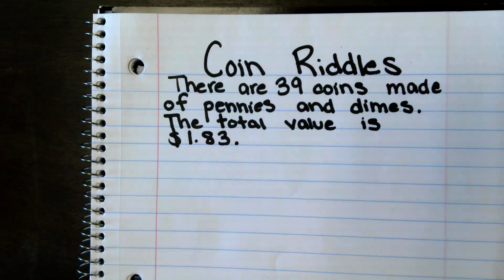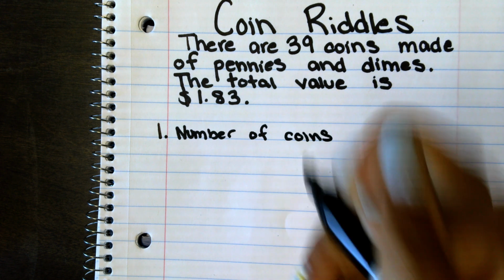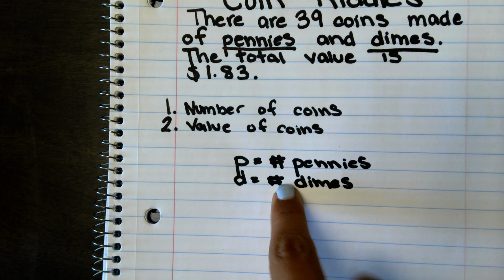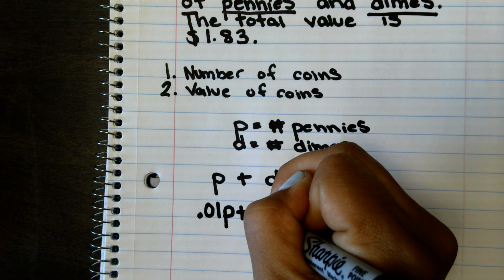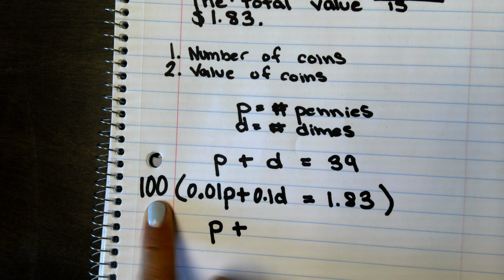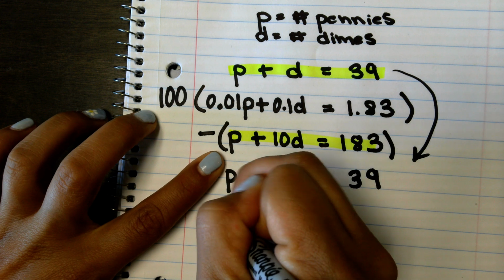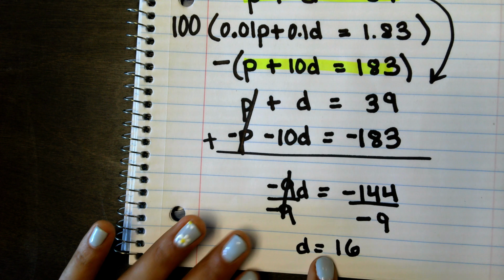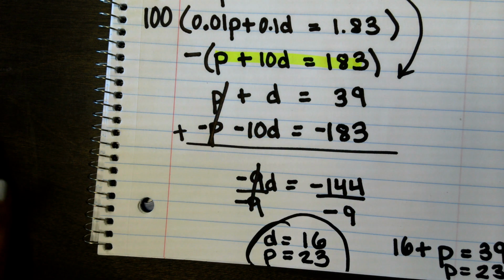Coin Problems (Set Up and Solve)